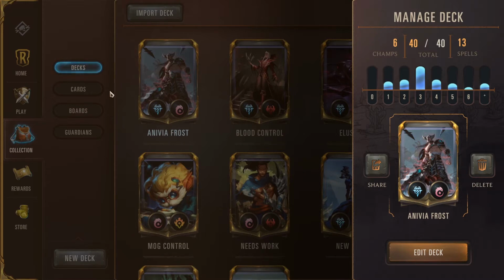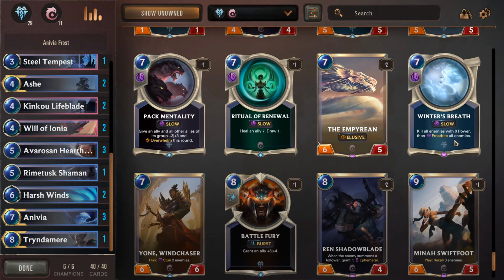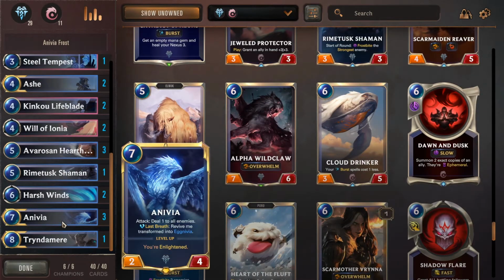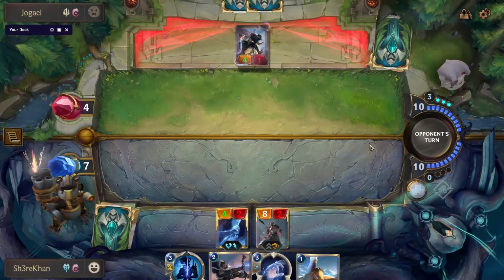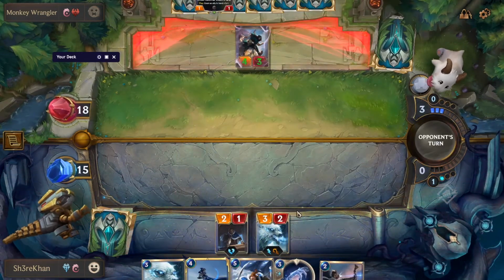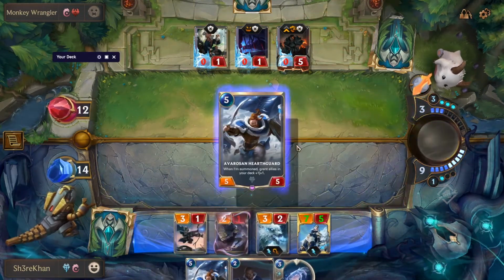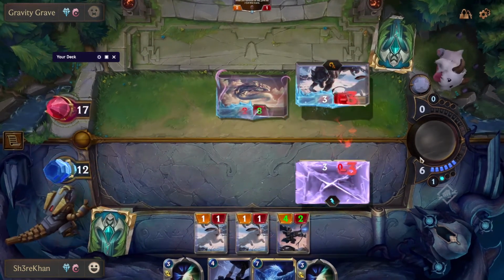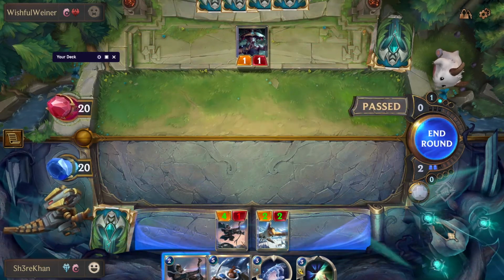Legends of Runeterra | Anivia Ashe Frost Stall Deck | Freljord & Ionia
Anivia Frost deck. Most current deck under Match times:

00:11 - Deck Tech
10:09 - Anivia 3 Storm

11:17 - Match 1
27:06 - Match 2
39:01 - Match 3
50:14 - Match 4

Deck Code - CEBAEAICGE4QMAIBAEBQWEQWDABAEAICAIUAKAIBDYTCQKJKAEBACAIUE4